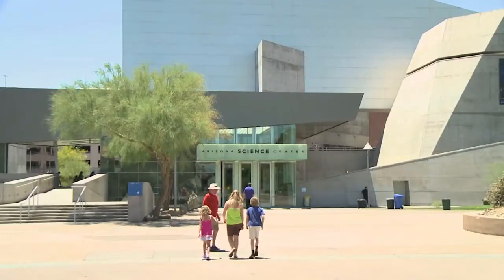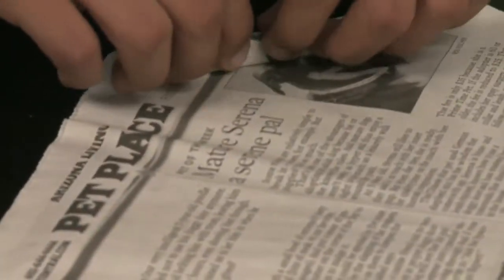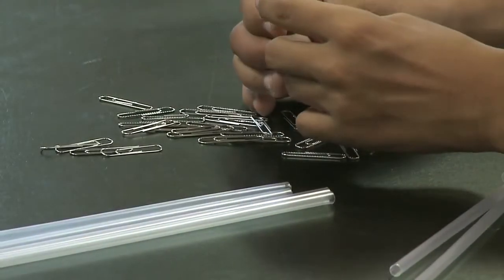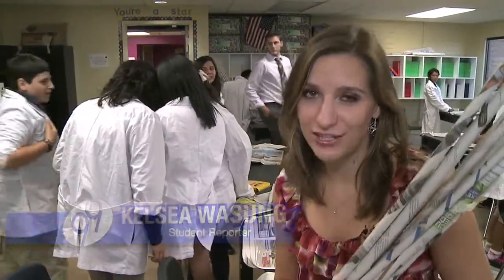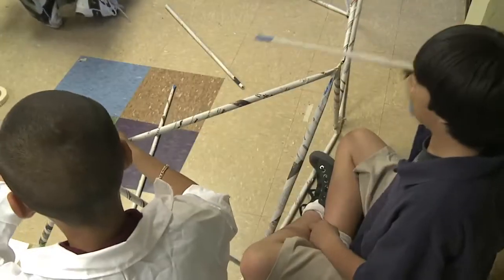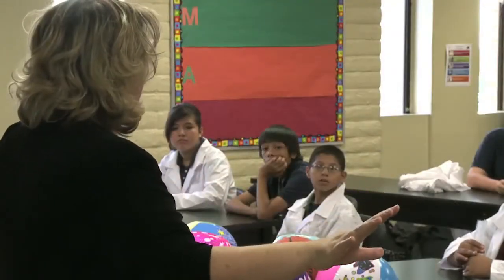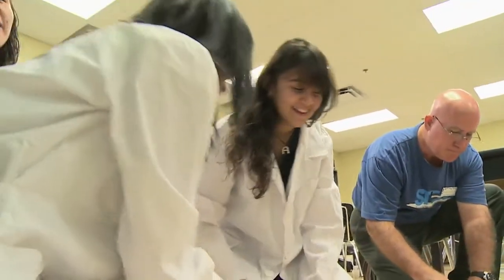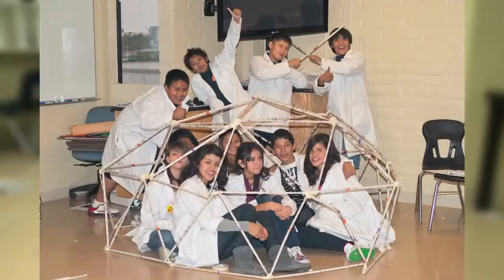STEM Club Engineering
The Arizona Science Center is bringing science from the downtown exhibit center into classrooms. The goal today is to show these students that engineering can be fun.